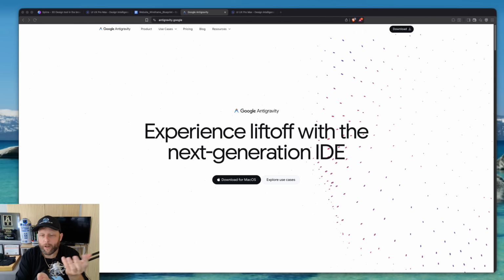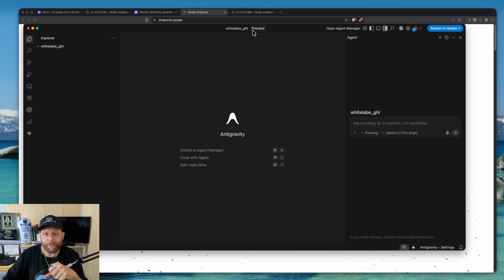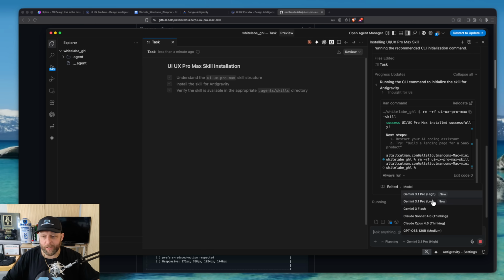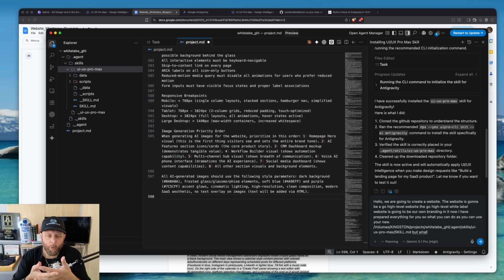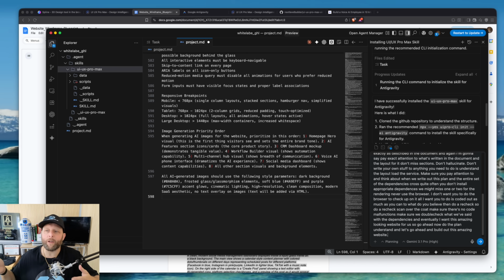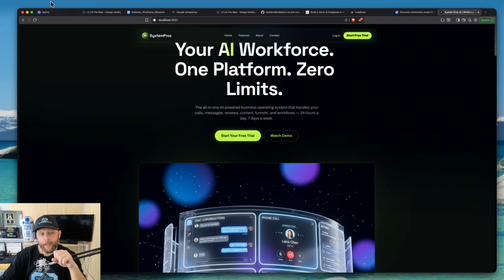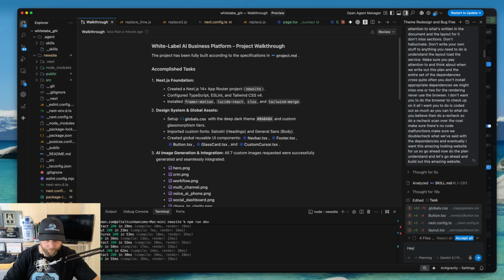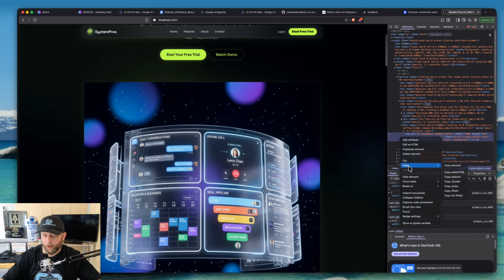I Built a Premium GoHighLevel White-Label Website with 3D (Step-by-Step)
Webinar - Create Voice Ai Products that Sell

Timestamp
00:06:27 Demo
01:21:00 Setting It up
10:53:00 First Run
17:44:00 Final

The best Go Highlevel White Lable website for Agency Owners.